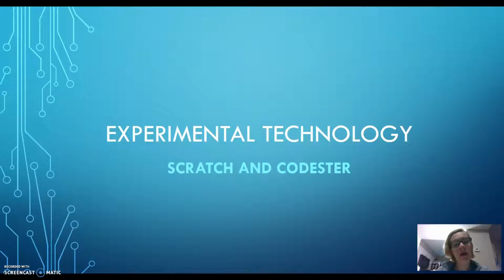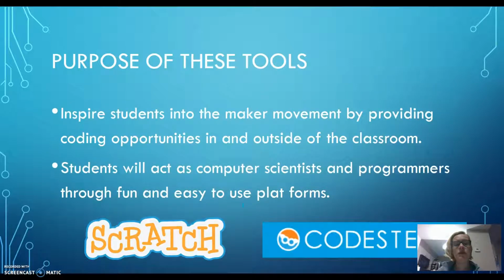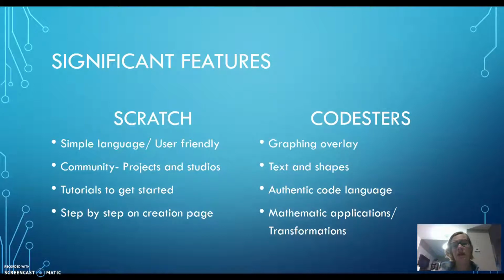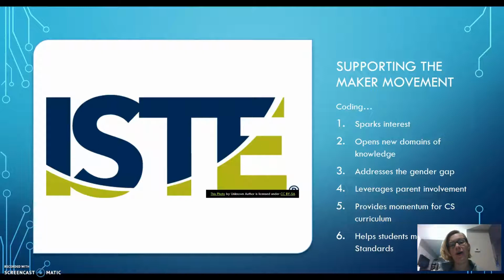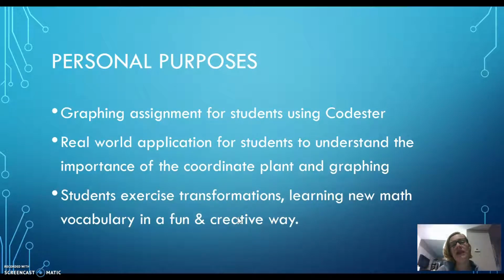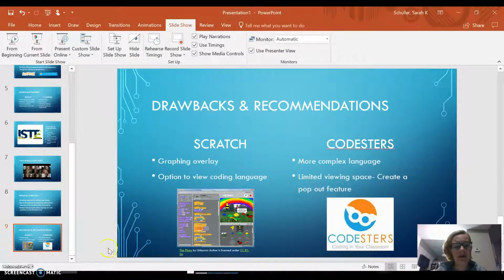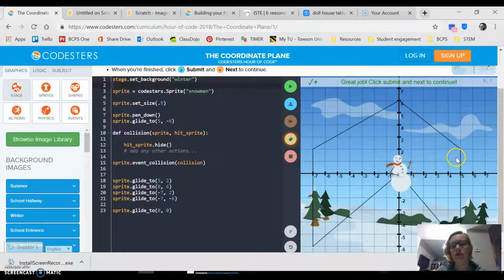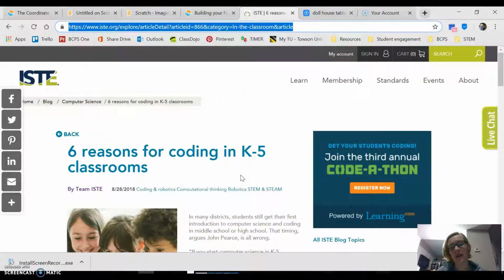Scratch and Codesters Experimental Technology